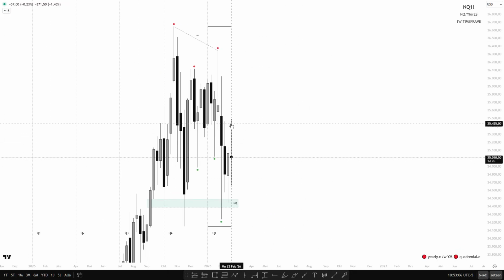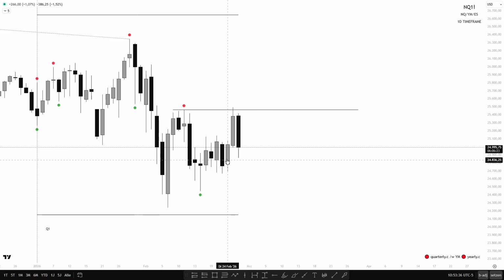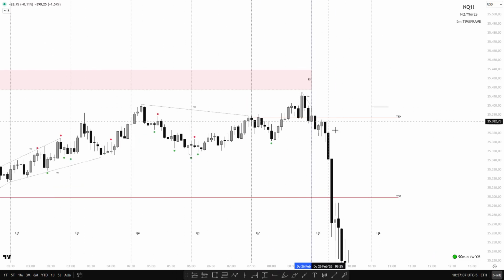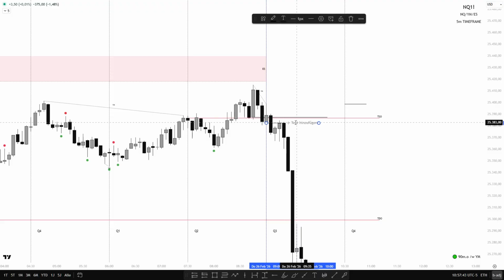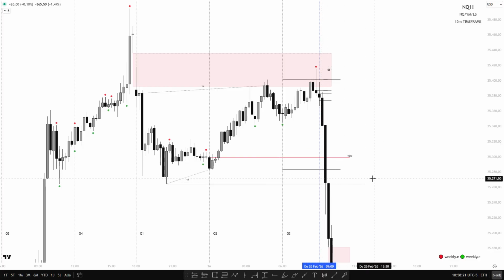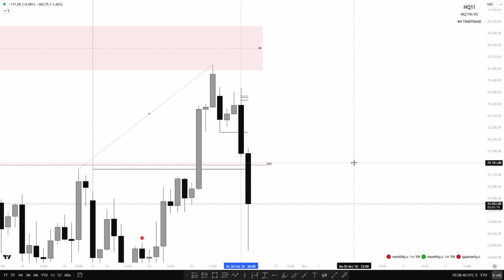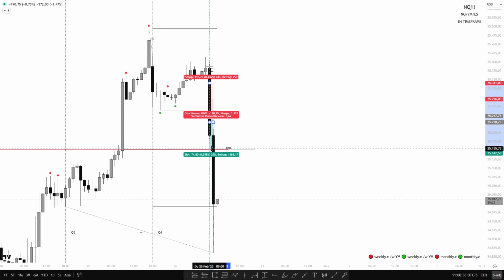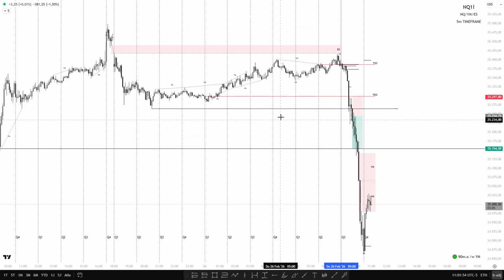Trade Recap Day 19 / 26.2.2026 / + 175.-